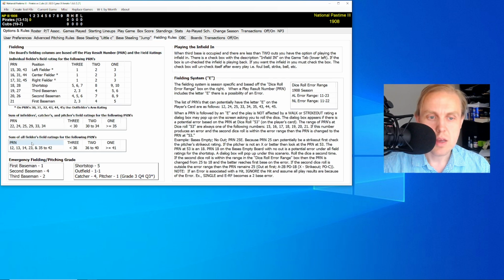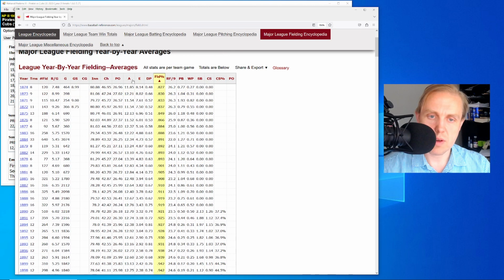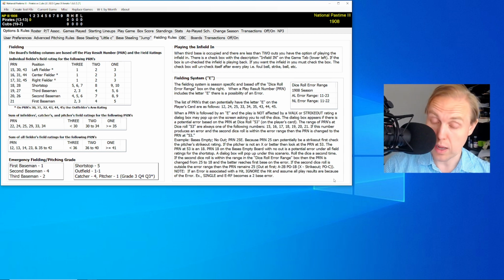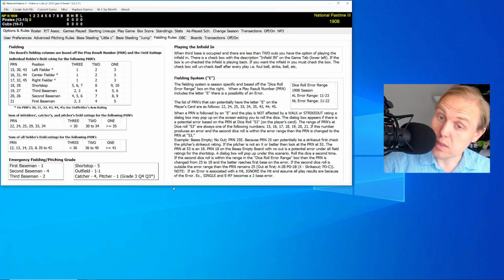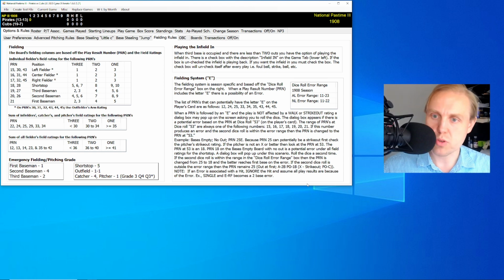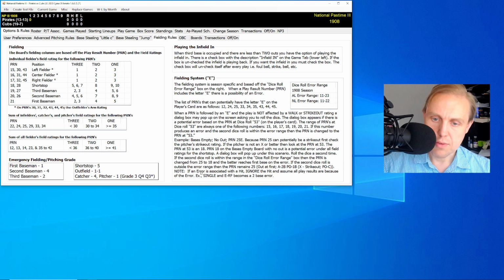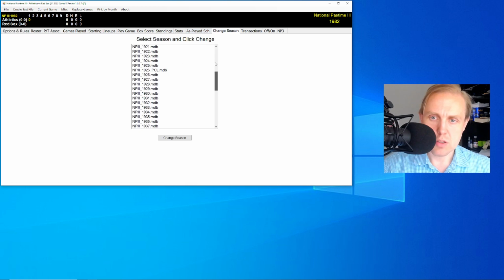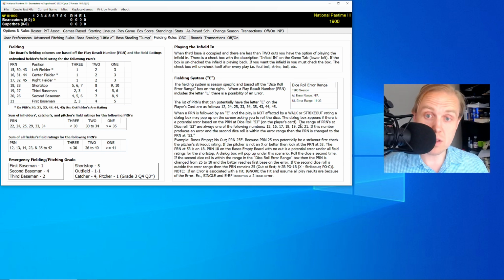How Skeetersoft's Little E System Works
We've talked about how the fielding system in Skeetersoft NPIII works in general.  Now let's take a specific look at the Little E system, which is probably the most impressive of all of Bill Staffa's innovations.